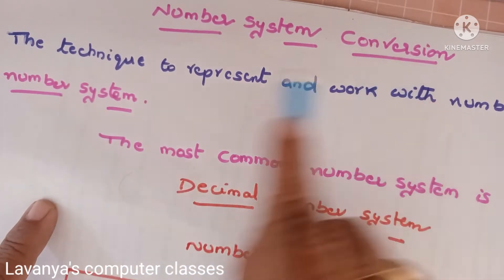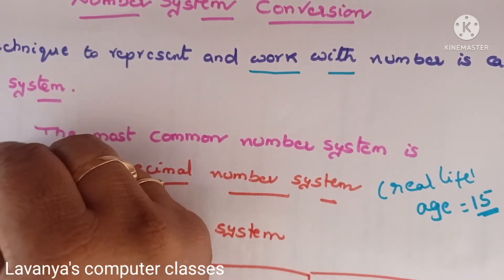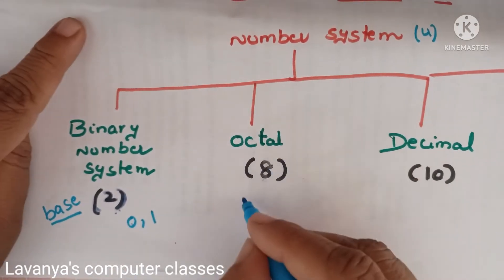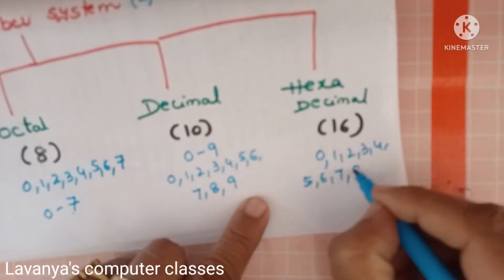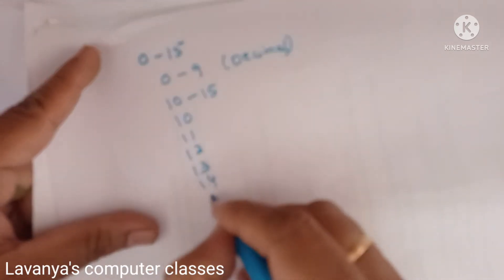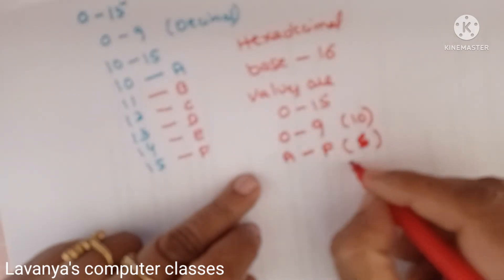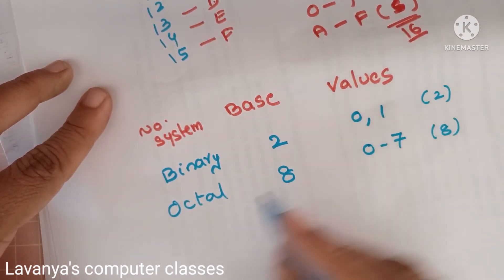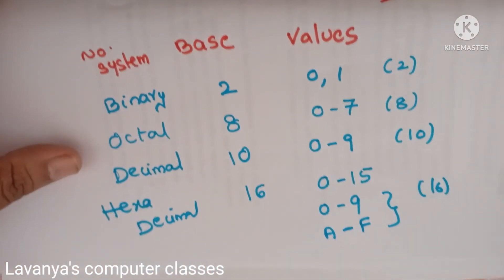introduction of Number System| number system in computers| base and it's range of number system